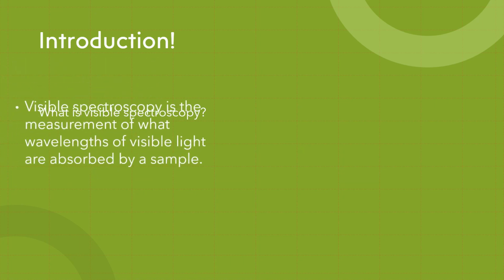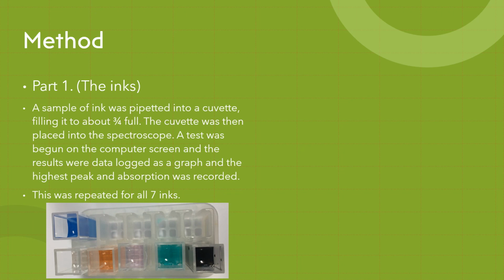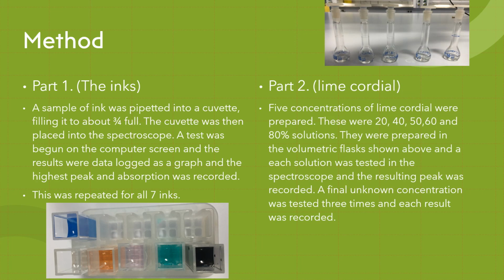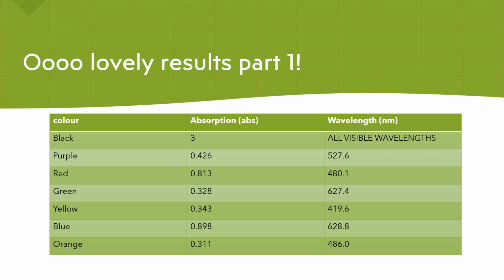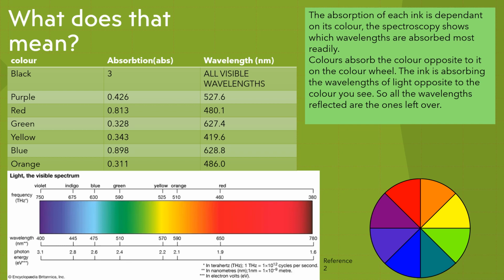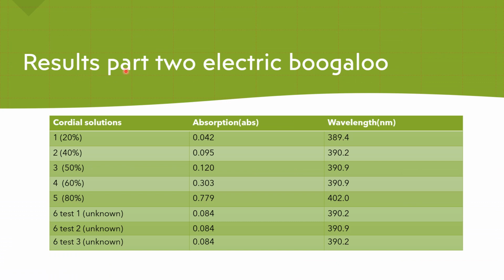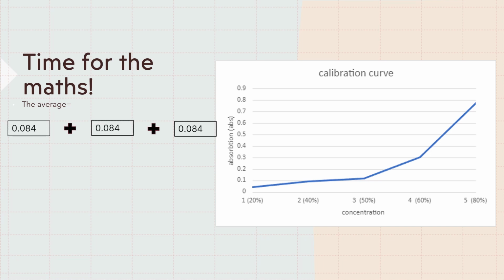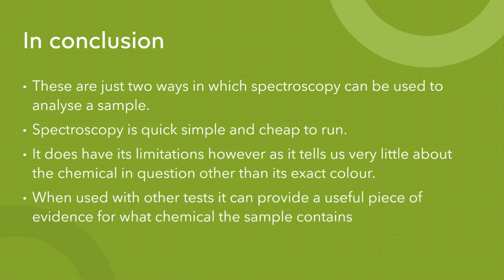Visible spectroscopy report!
A short presentation on a visible spectroscopy lab.